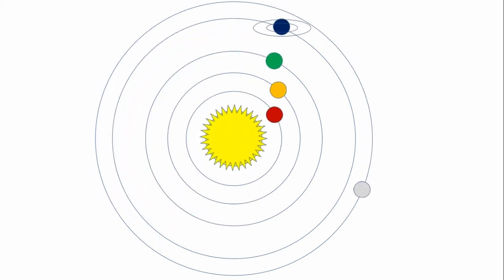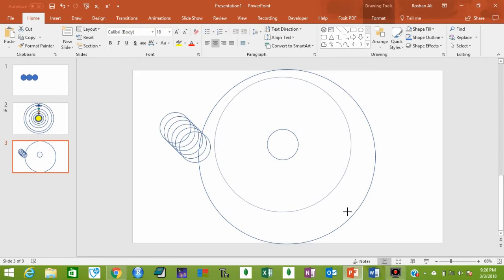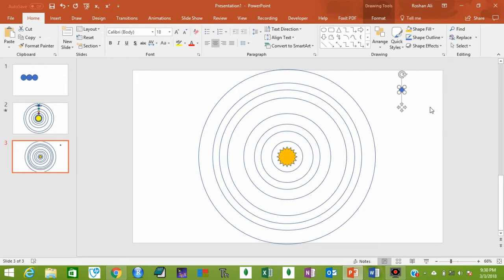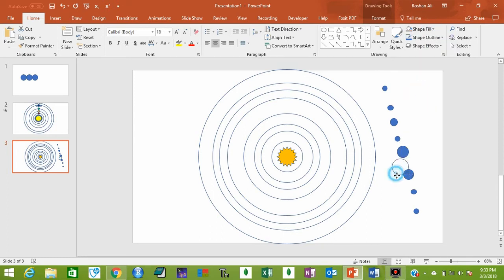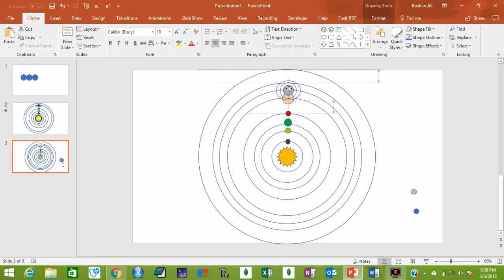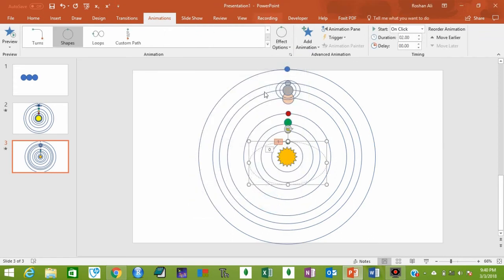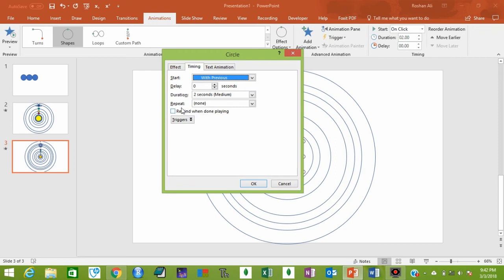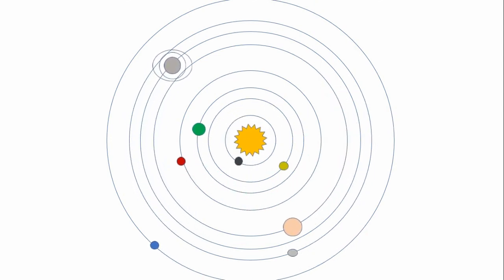Animated Solar System in Powerpoint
This video is about how to create animated solar system in powerpoint.